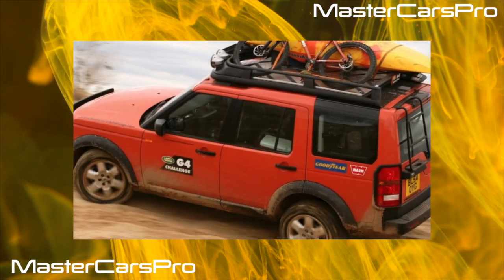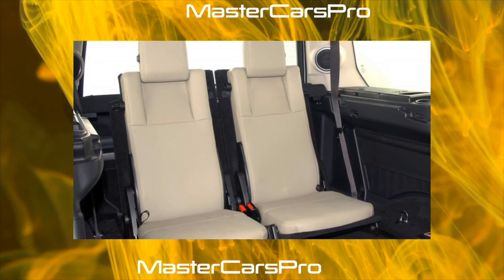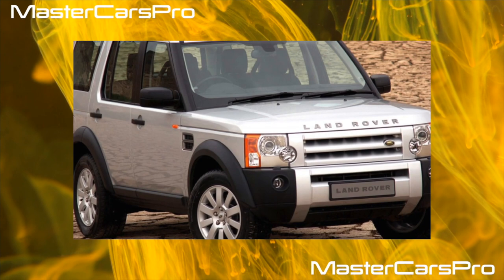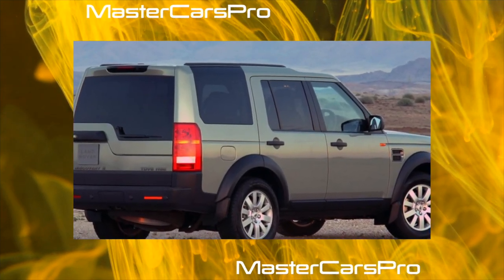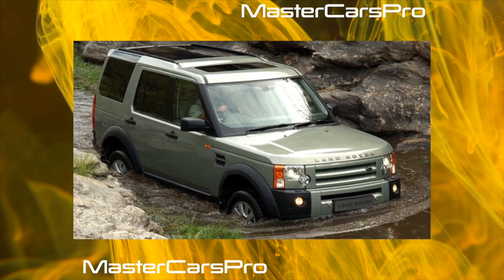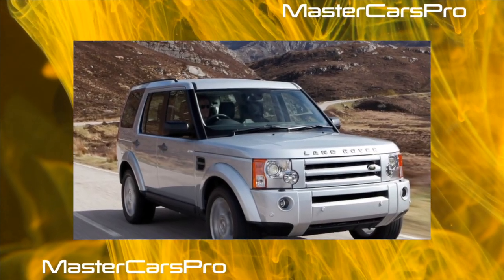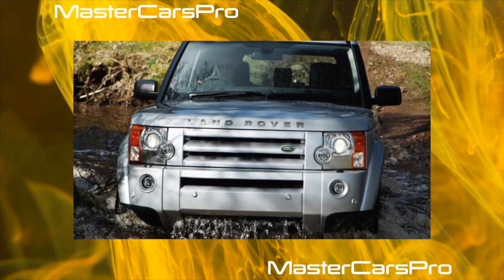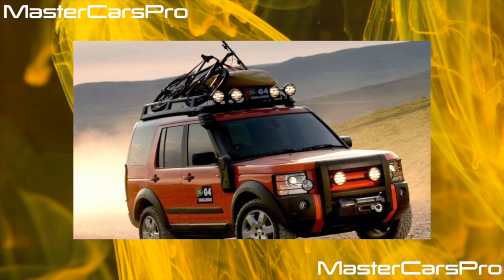What are the cons of owning a Land Rover Discovery III?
The most common problems with a used Land Rover Discovery 3?